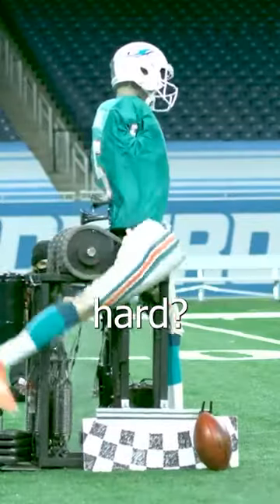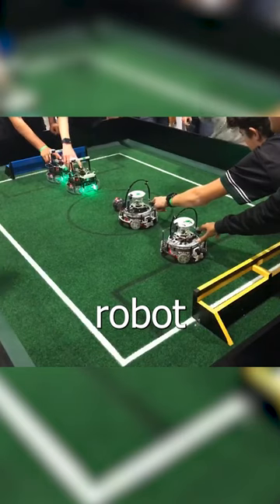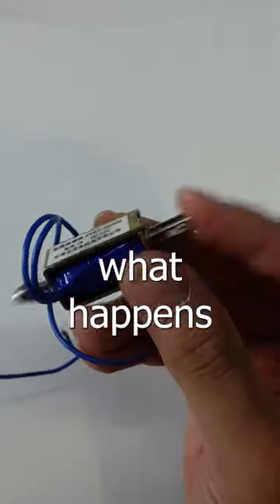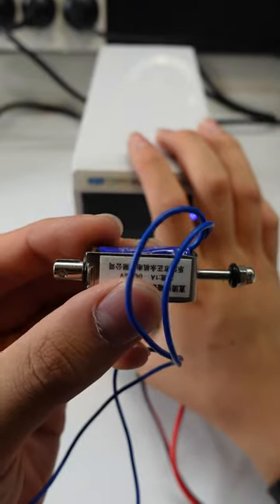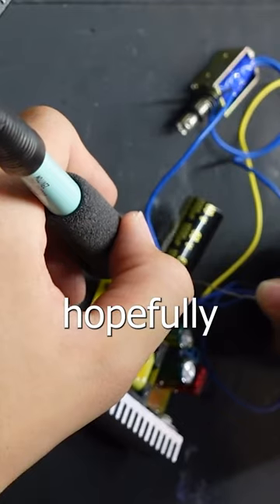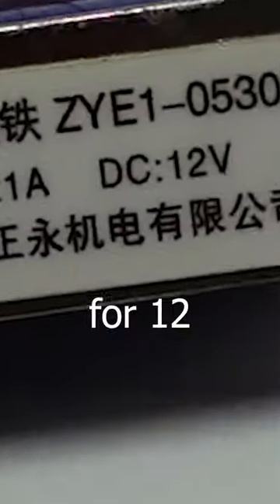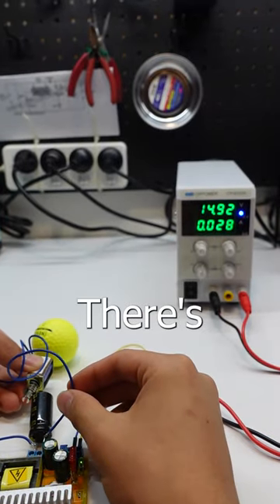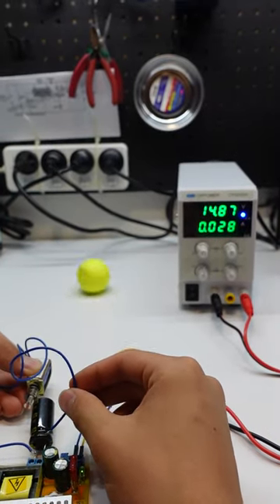Can a robot kick a soccer ball?